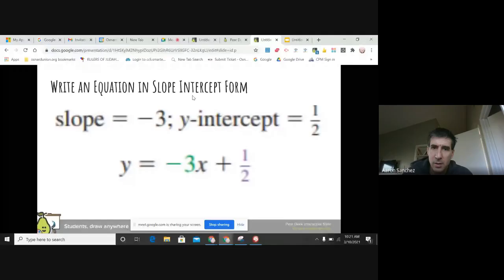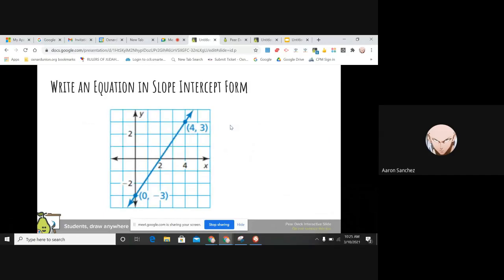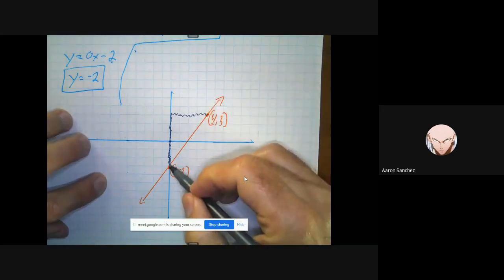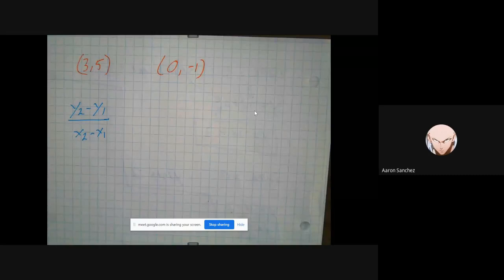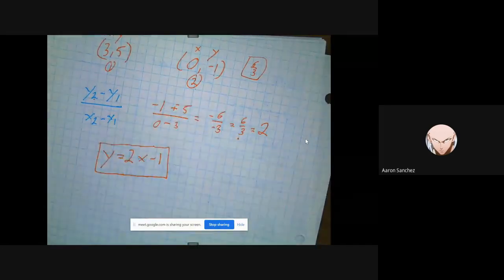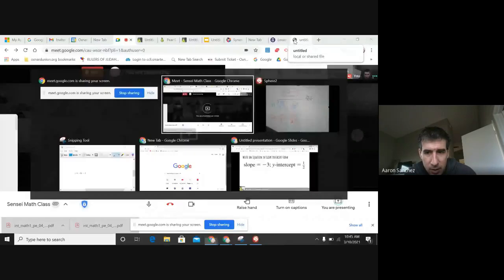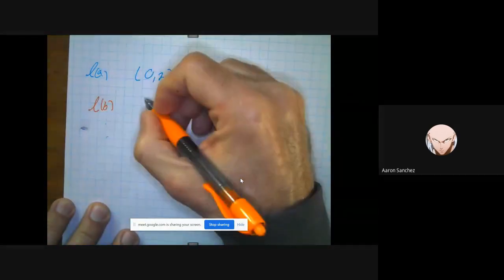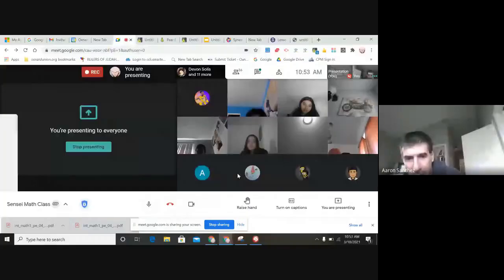M1 Module 4 Test Review